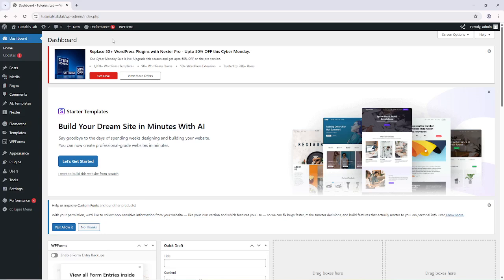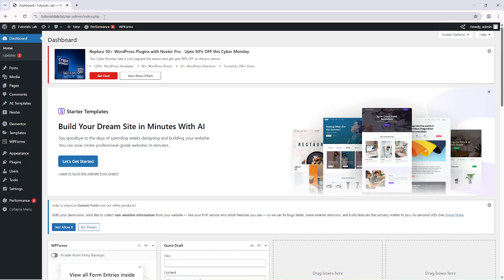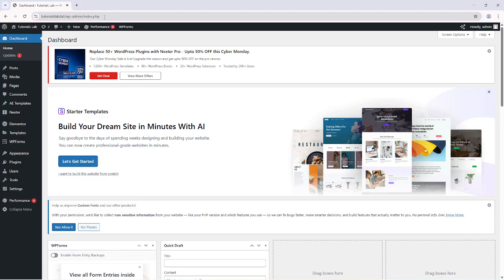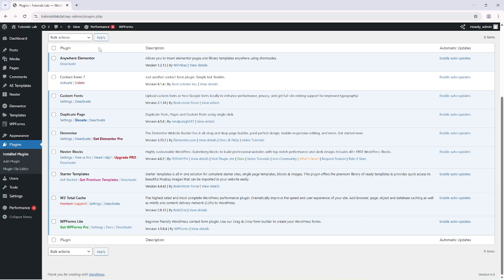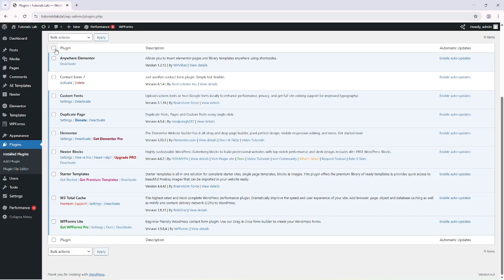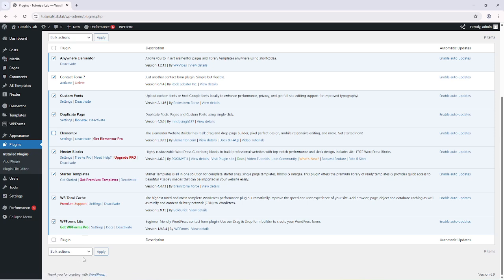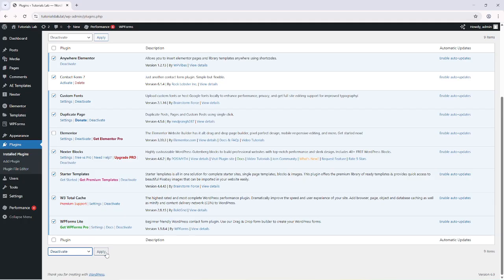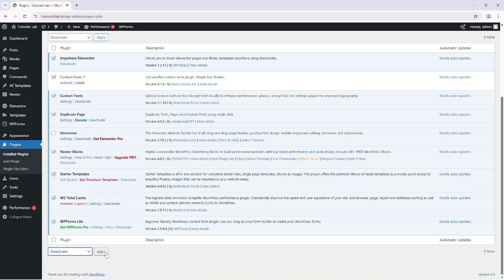How To Fix Elementor WordPress Plugin Issues (Tutorial 2026)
Along the way, you'll learn fix Elementor WordPress plugin not working, troubleshoot Elementor website issues WordPress, resolve common Elementor errors on WordPress, Elementor editor not loading on WordPress, repair Elementor plugin problems in WordPress, solve Elementor display issues WordPress site, troubleshooting Elementor page builder problems, guide to fixing Elementor plugin conflicts, Elementor WordPress website broken fix steps, solve Elementor widget not showing up, WordPress Elementor plugin troubleshooting guide, how to fix Elementor updates breaking site